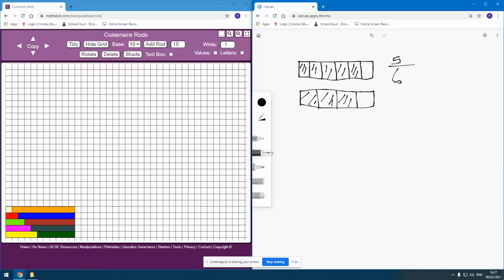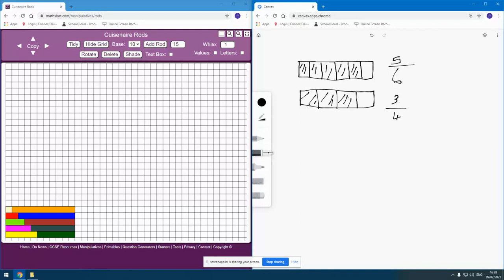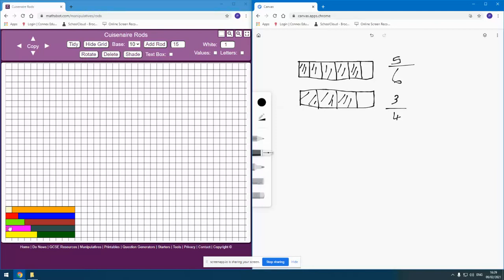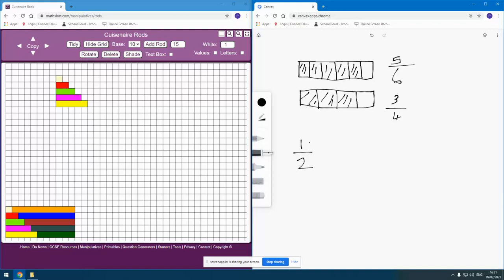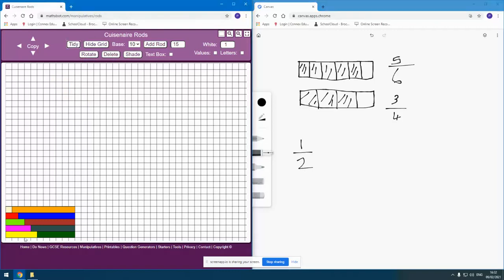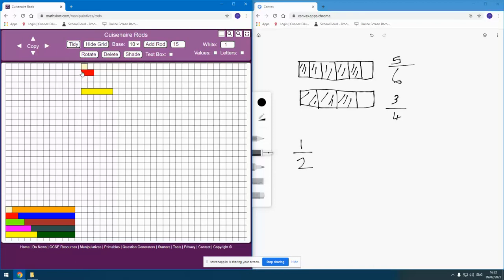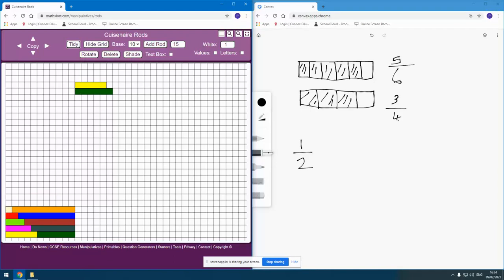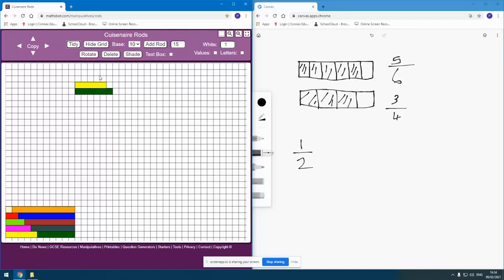Introducing Fractions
A short video to help teachers support pupils in making sense of fractions, and in particular the introduction to fractions and fraction families using Cuisenaire rods.